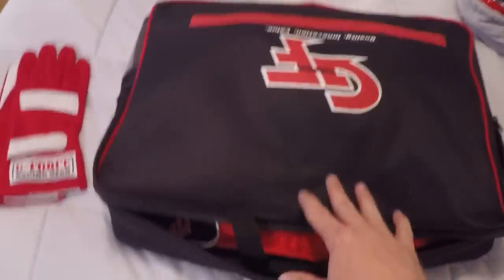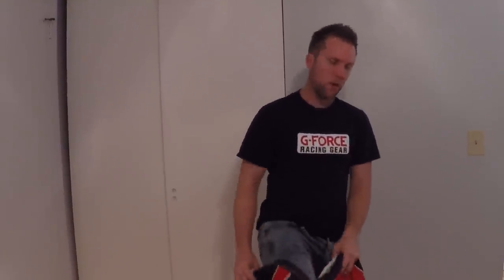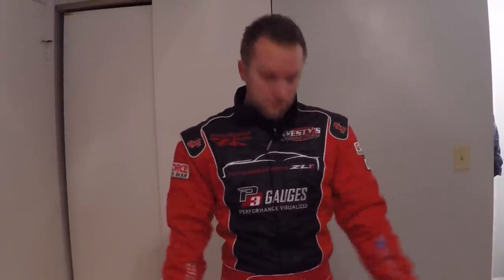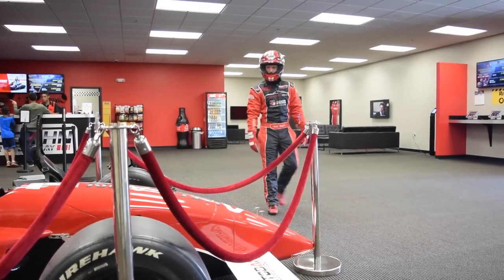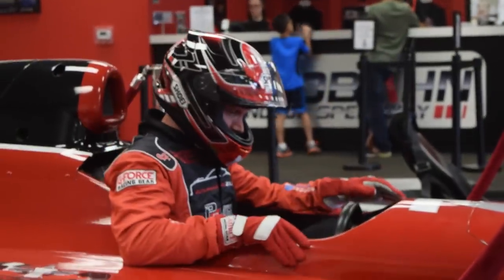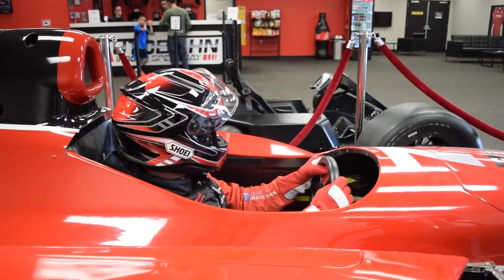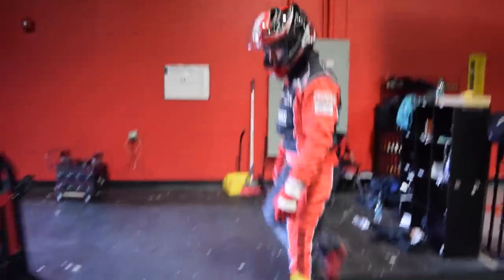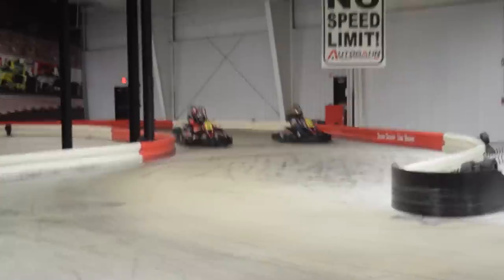Race Car Driver PRANKS Go Kart Track!!!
Check out G-FORCE Racing!!

Special Thanks to the man behind the camera, Pat Roell!!

Follow the 717 Team! All info below!

Check out Westy's Speed Shop for custom fabrication and builds!